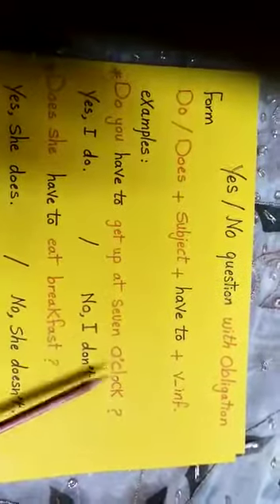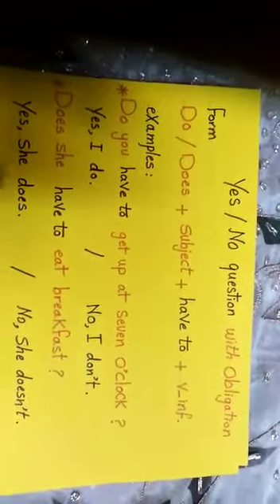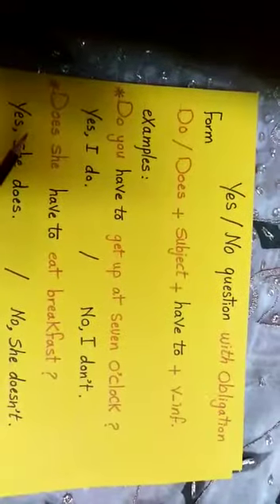Unit 14 Lesson 2 prep 2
Schools around the world ( Grammar)